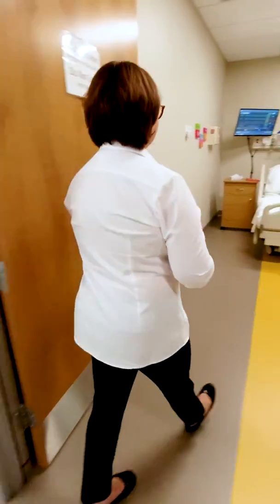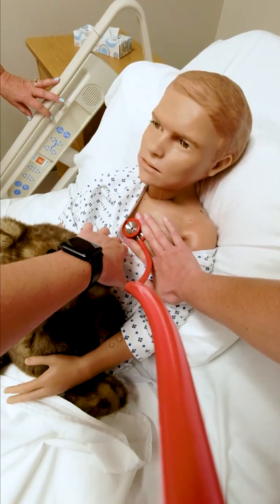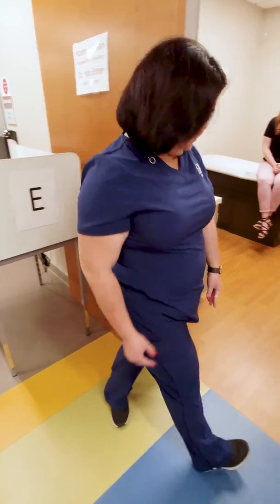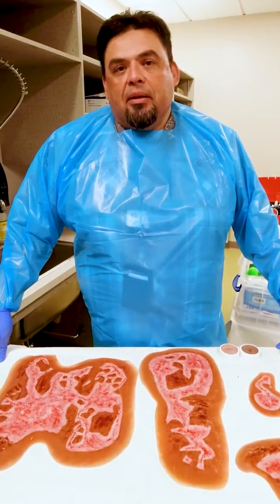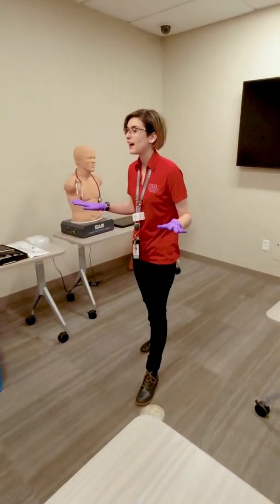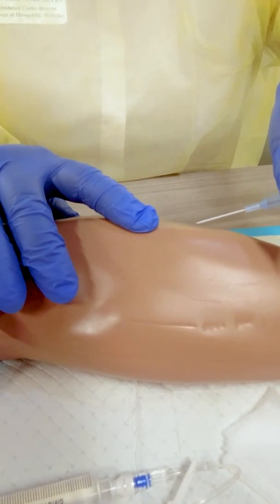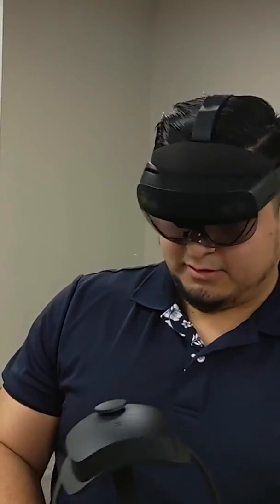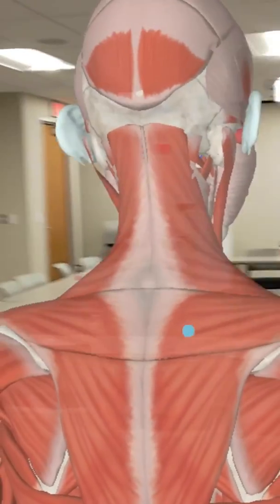Experience the CHSU Simulation Center - Healthcare Simulation Week 2021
Experience the CHSU Simulation Center for yourself with this video series! In celebration of Healthcare Simulation Week, we featured five different features of the Simulation Center on Instagram and Facebook Stories, giving YOU a first hand experience with our cool tech!

To learn more about the CHSU Simulation Center, visit chsu.edu/simulation.